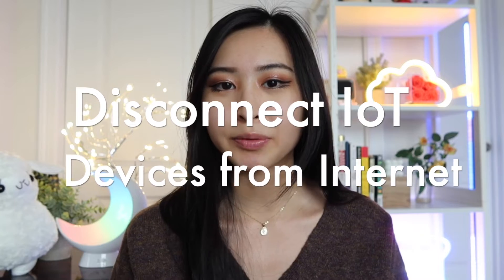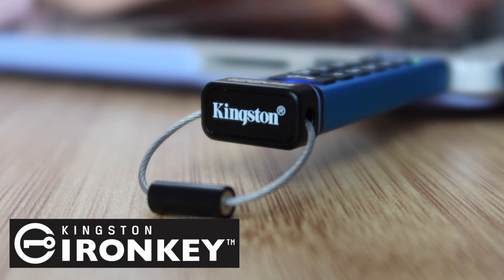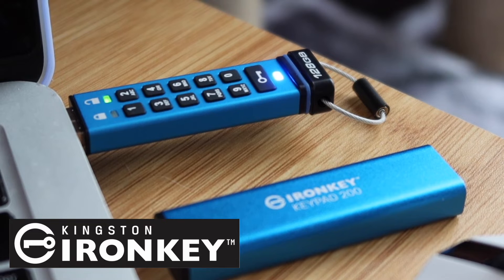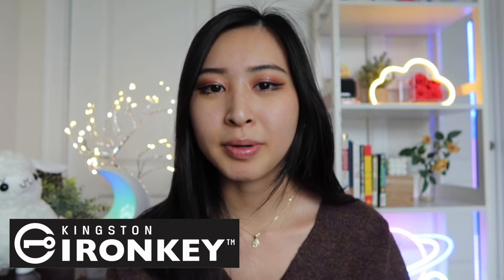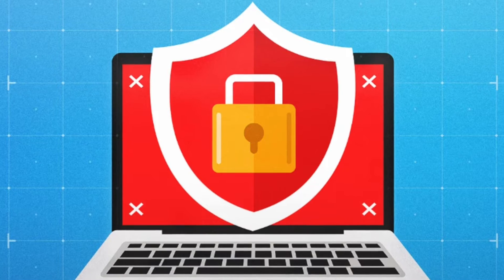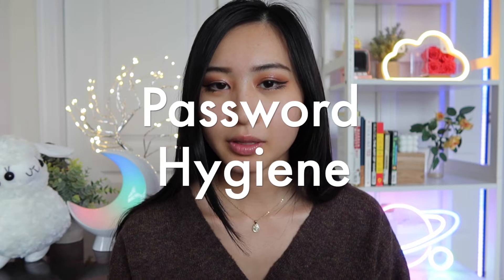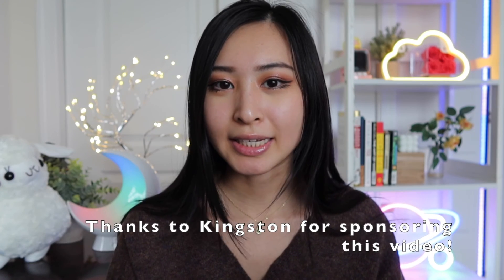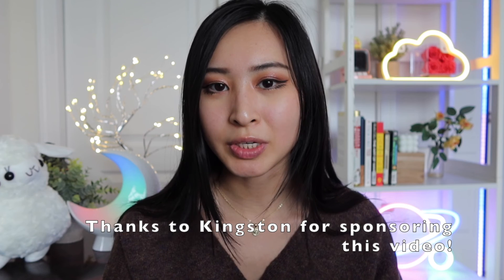How to Stay Secure as a Cyber Security Professional: Best Tips on Staying Secure Online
Amazon favorites: